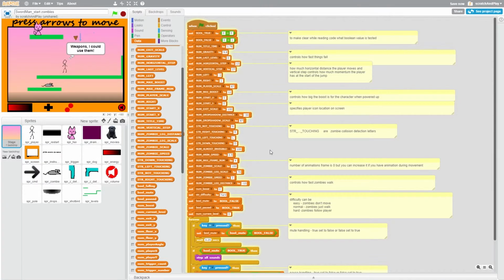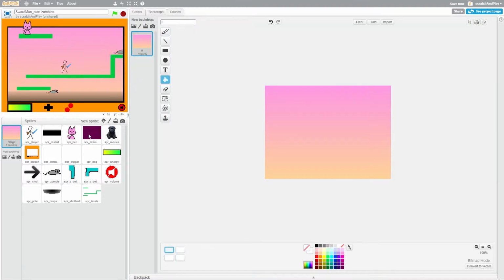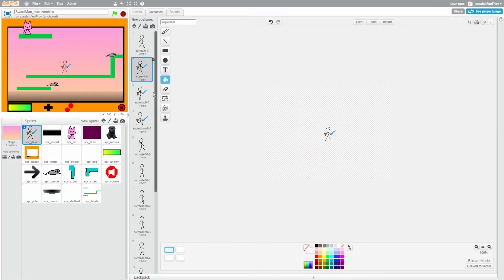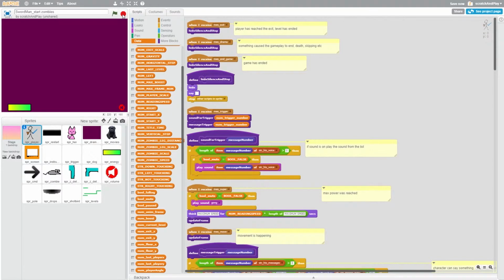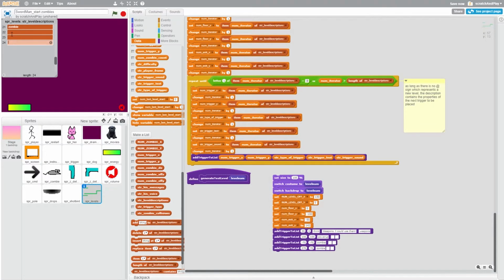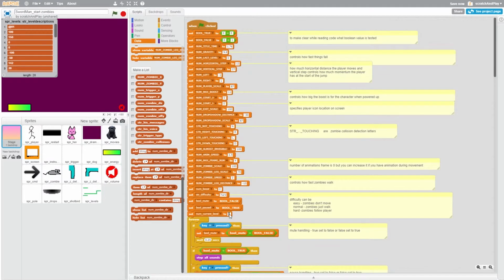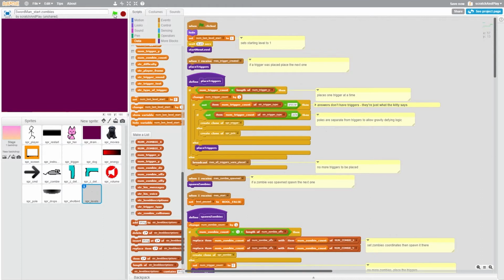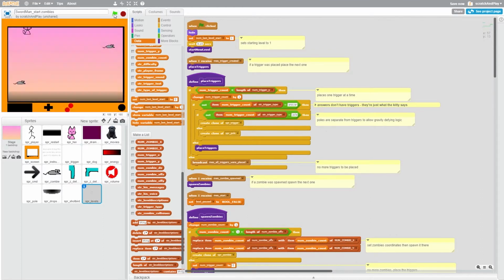Character Animation and Level Description Tutorial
This tutorial shows how to add character animations to the player character in the 9 lives of a cat game engine.

It also introduces the level description list which can be used to extend the game into a sequence of levels.

The nine lives of a cat game demo of what the engine can do: